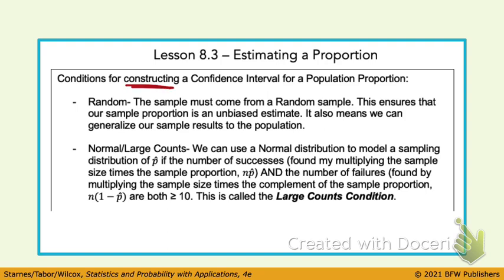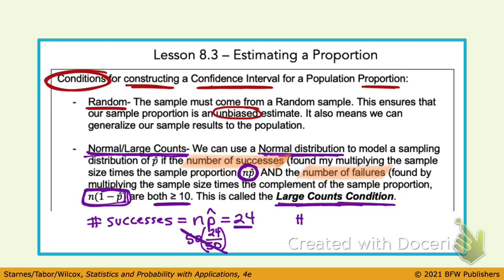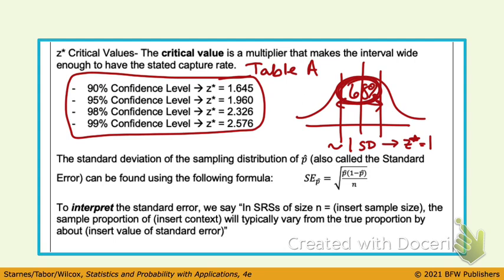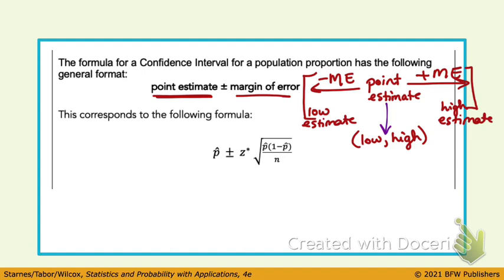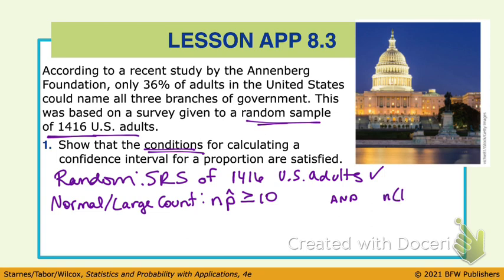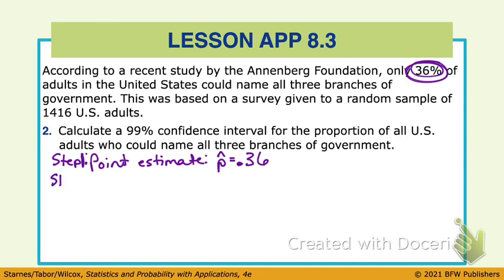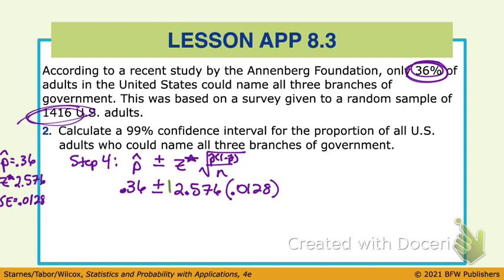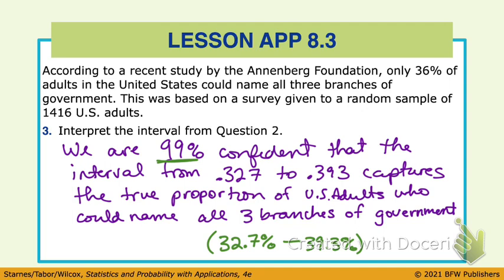Lesson 8.3 Video- Part 2